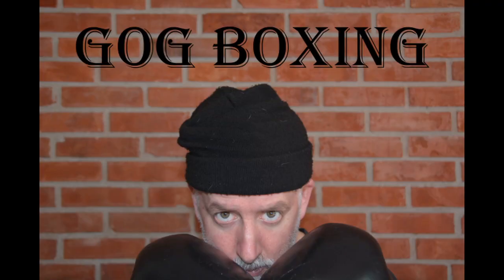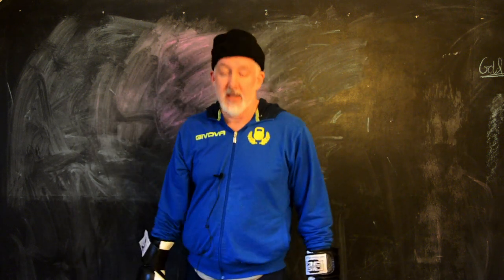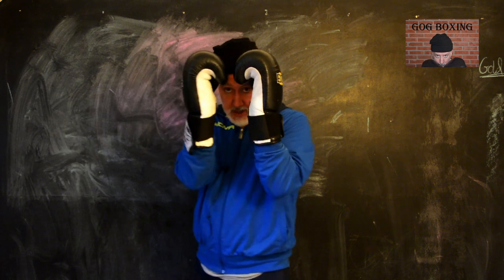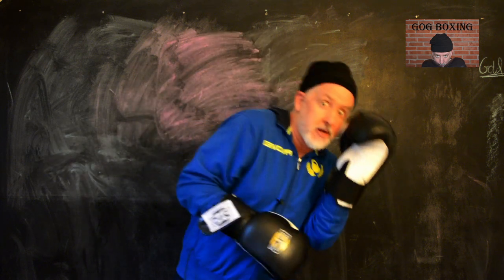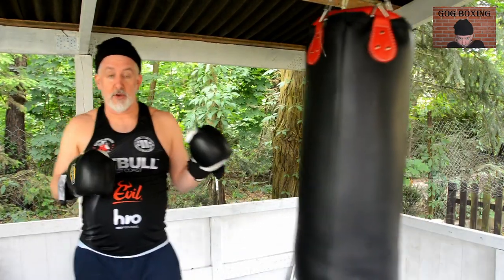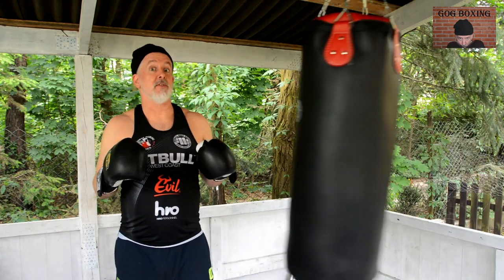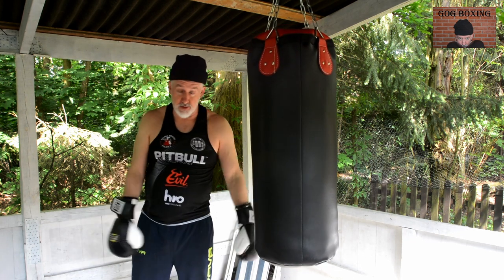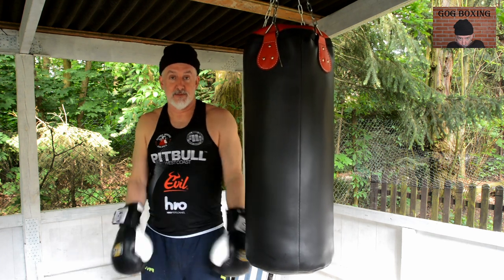The boxing peekaboo or high guard--which one is for you? (And how to get high guard jab pop)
In this video we discuss more on boxing guards (although I did say stance about 50 times) and whether the peekaboo guard (a la Mike Tyson) or the high guard (a la Winky Wright) is the right guard for you.

Also, check out these highlight videos of Canelo Alvarez, Winky Wright and hot prospect Virgil Ortiz fighting out of the high guard.

Popeye statue by Carol M. Highsmith - Library of CongressCatalog url Public Domain,

Stills of Winky Wright and Canelo Alvarez are from HBO and DAZN broadcasts, respectively.